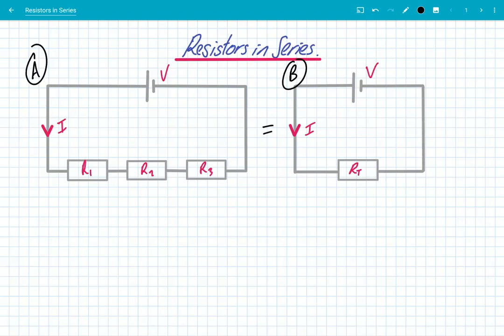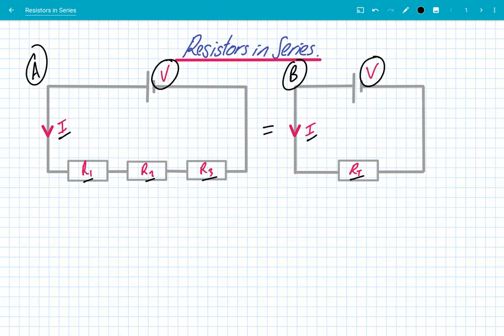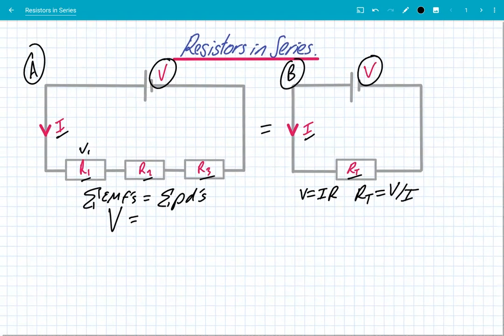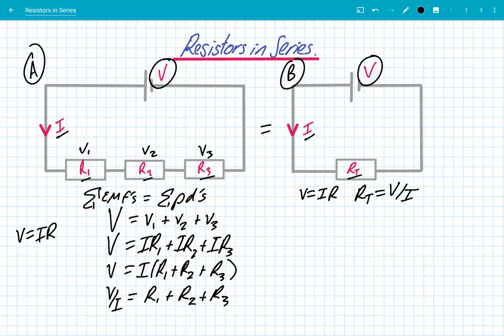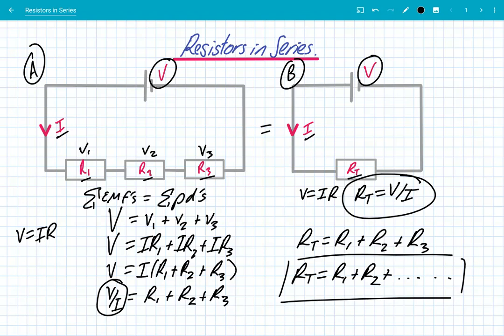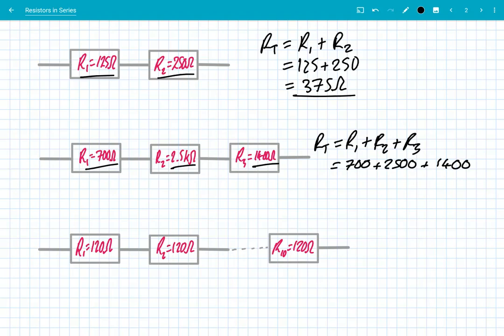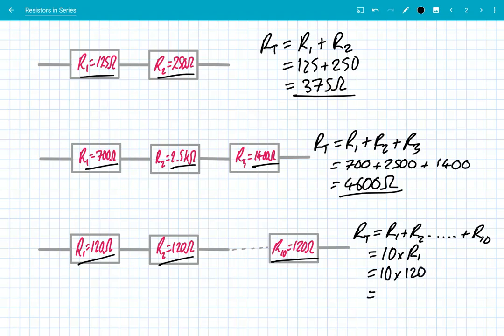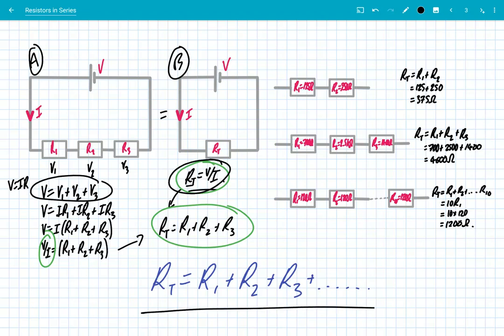Resistors in Series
OCR A-Level Physics Resistors in Series